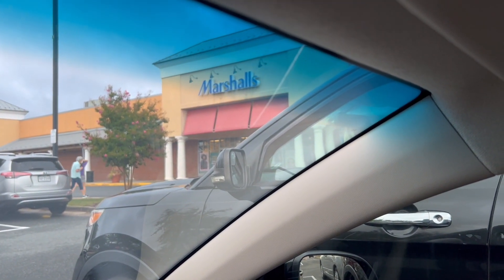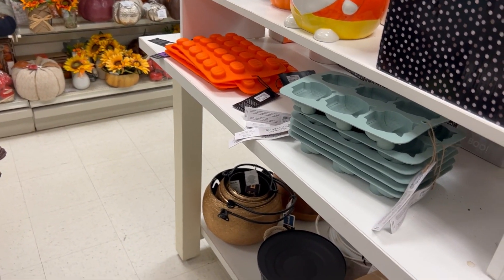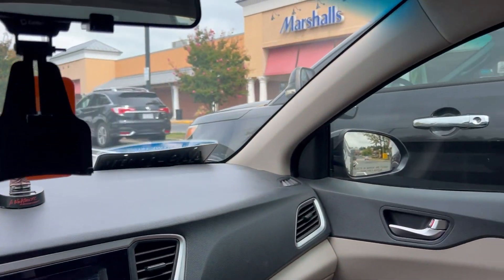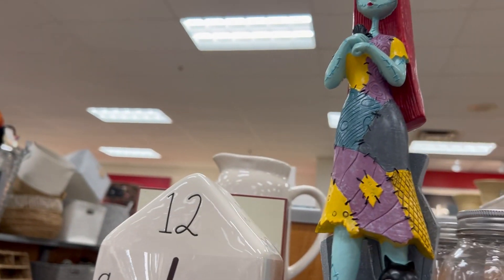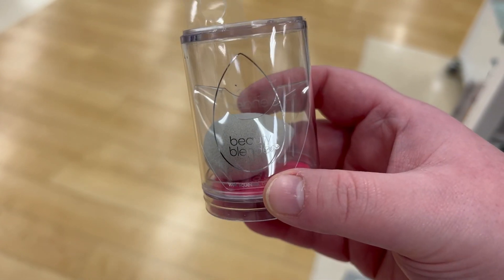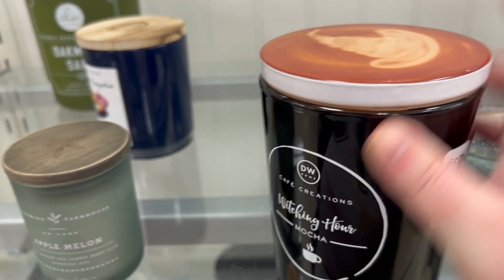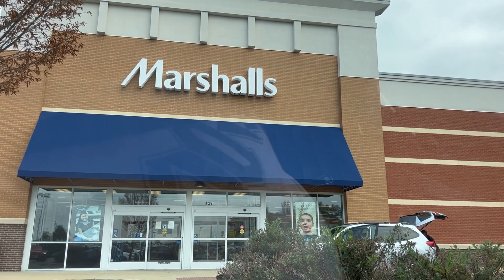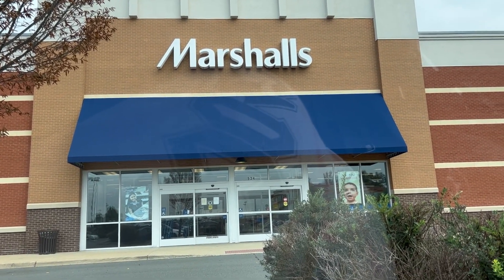Shop With Me: TjMaxx and Marshall's!! Amazing Finds From Too Faced, Sigma Beauty, Jaclyn Cosmetics,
Hi all my makeup loving friends!!! Today's video is another Shop With Me at TJMaxx and Marshall's!!! Come Shopping with me and see all the amazing finds this week!!! I hope you enjoy the video!